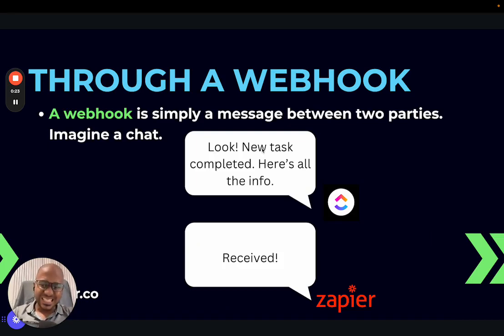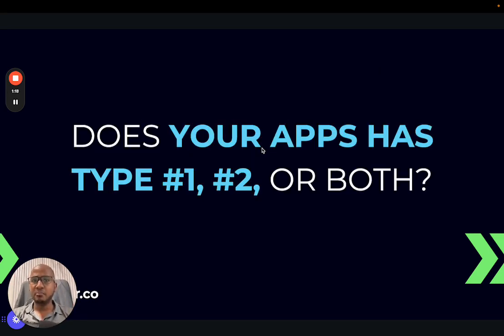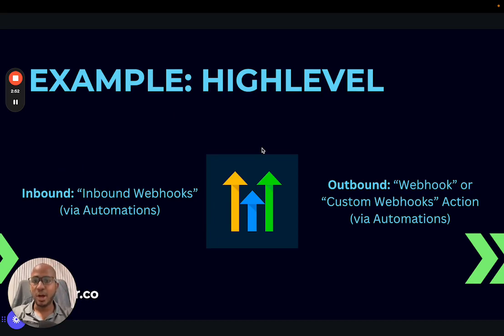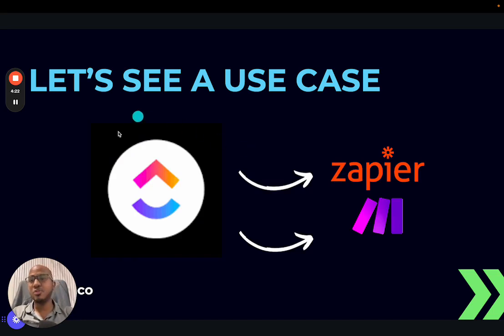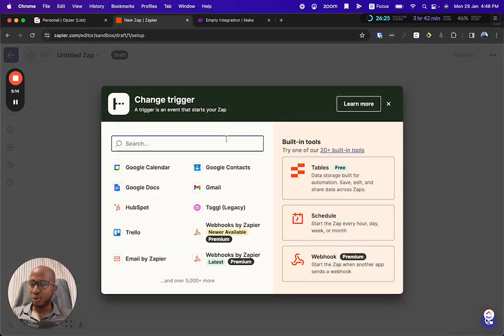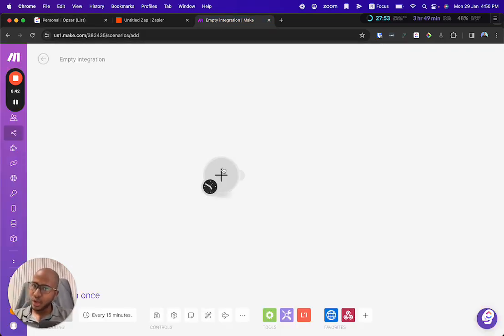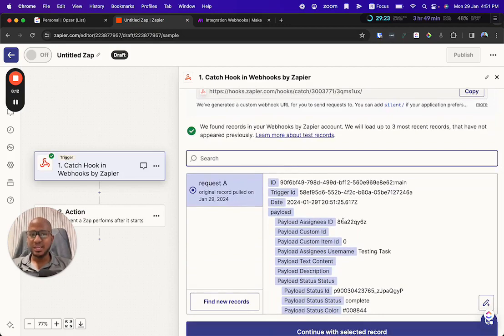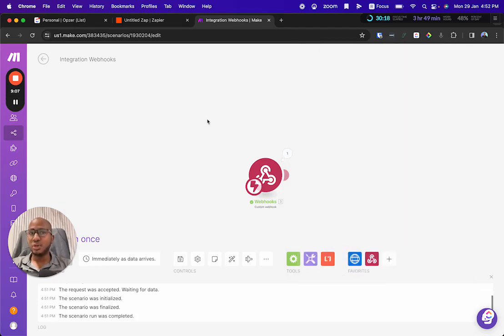What Is a Webhook? Learn to Set Up One in 60 Seconds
In this quick video, I discuss the concept of a webhook and how they enable seamless communication between different applications. I explain the two types of webhooks and provide examples of popular tools that support inbound and outbound webhooks.

I also demonstrate how to set up a webhook trigger using ClickUp, Zapier and Make, showcasing how data can be sent to multiple integration platforms.

NEXT STEPS

Request an automation idea below and we'll consider automating it in public. 👇🏽

⏰ Timestamps:
00:00 Webhooks Explained in 60 Seconds
01:22 Examples of Tools with Outbound Webhooks
03:13 Example Use Case